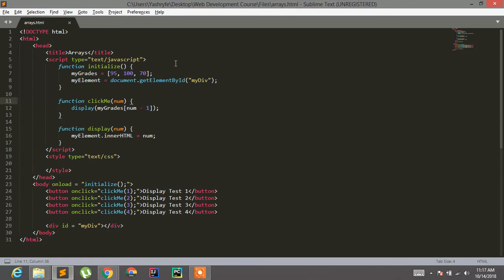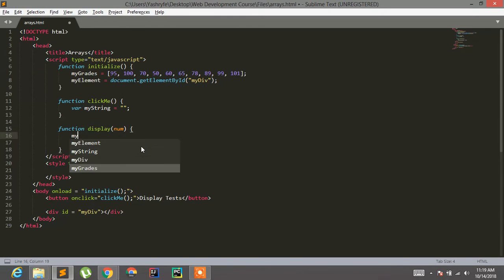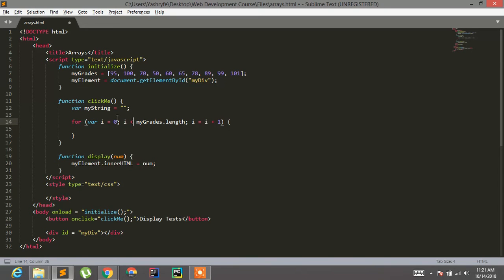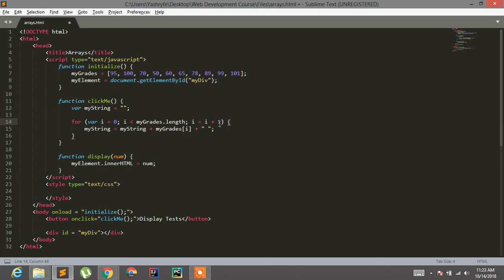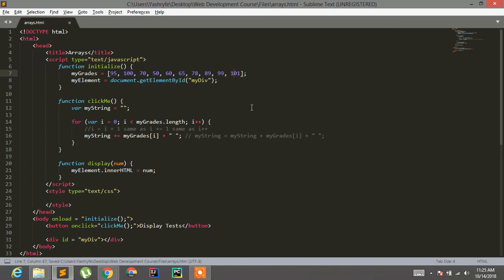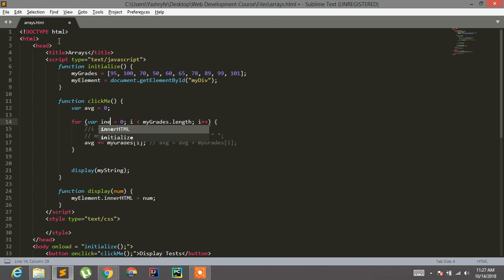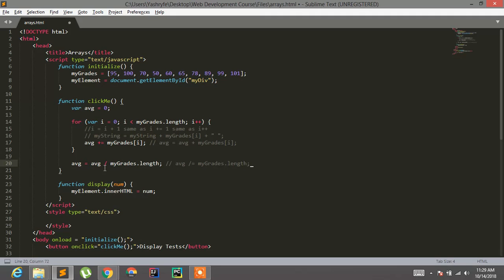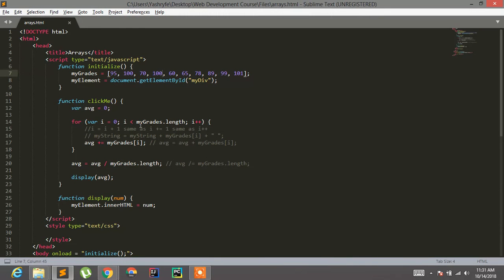Web Development Tutorial 7 (For Loops and how to use them with arrays)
A while loop is the same as a for loop where you only write the middle part as the condition otherwise it is going to run forever.